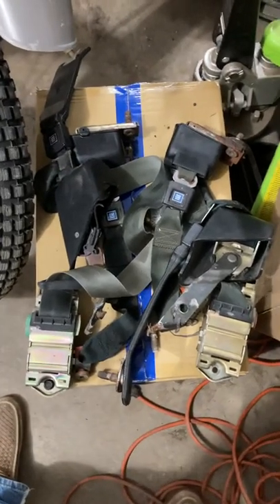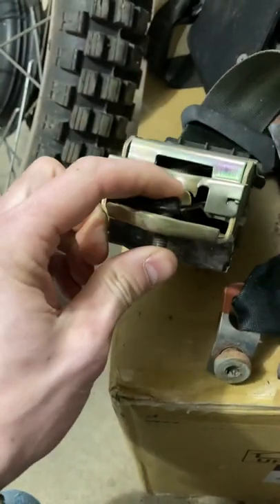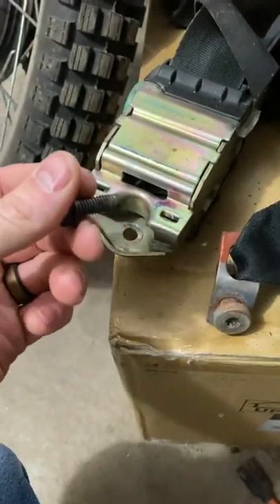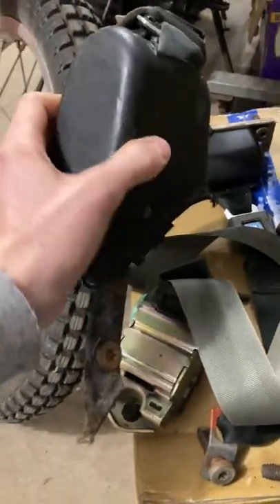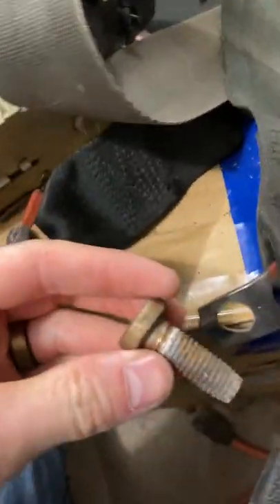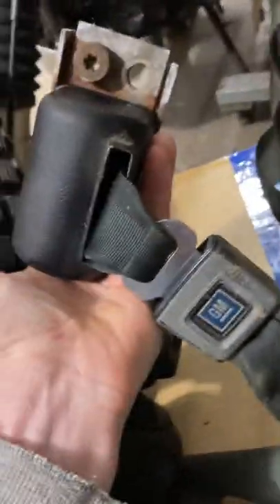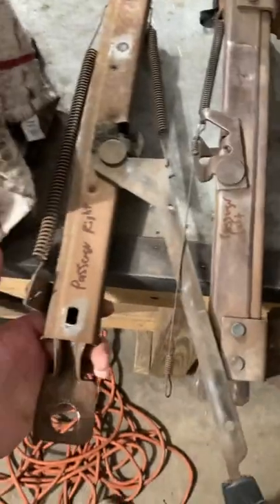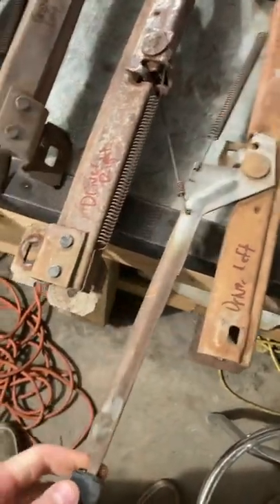1970-81 Camaro Firebird Seatbelt & Seat Track ID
This video shows the orientation of the seatbelts, the seatbelt bolts, and the seat tracks for a second gen f-body. Parts in the video are from a 1977 Trans Am.